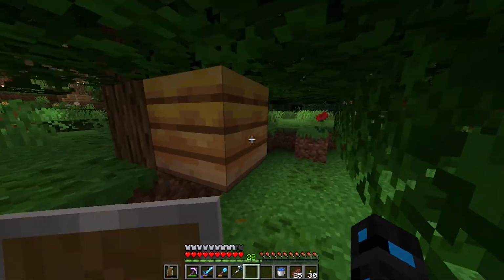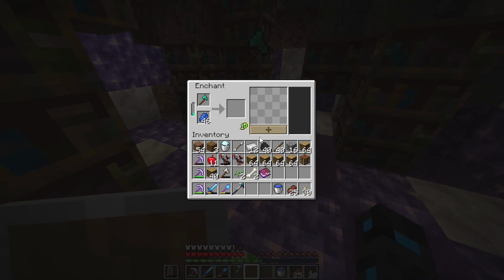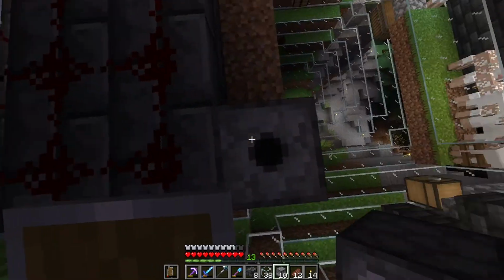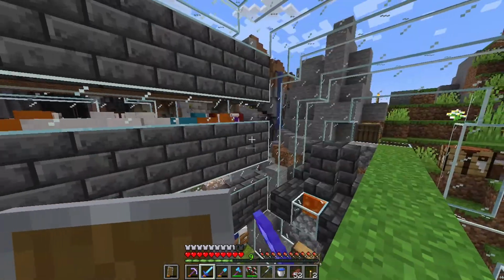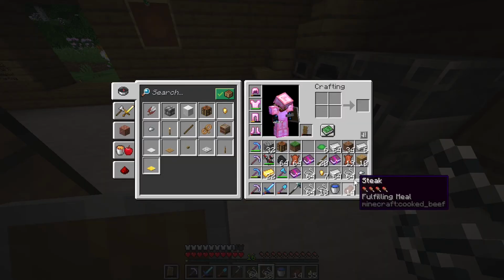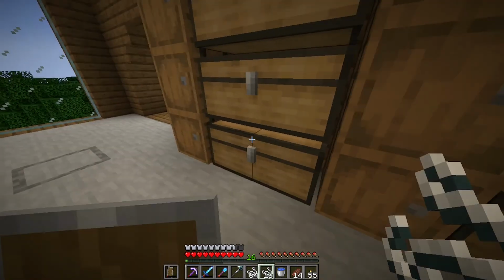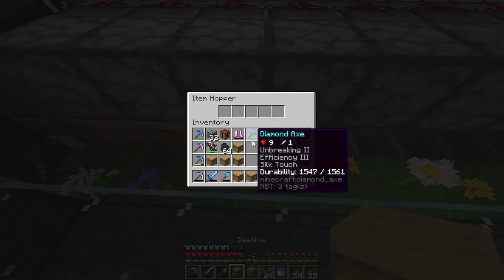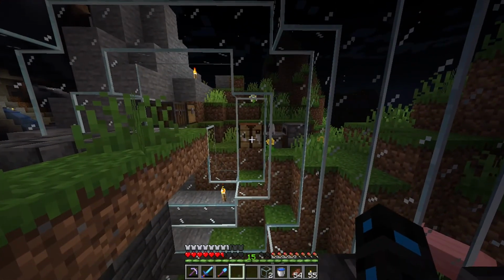My Beeutyful Bee Farm! | Quarky Minecraft Ep.10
In this Quarky Minecraft episode, we learn how to use bees to collect resources in our Minecraft world! We make a bee farm, collect honey, and make royal jelly.

Bees are a fascinating part of Minecraft and they're definitely worth exploring. In this episode, we learn how to use bees to collect resources in our world and make some valuable items. Be sure to watch all the way to the end for a fun bonus section!